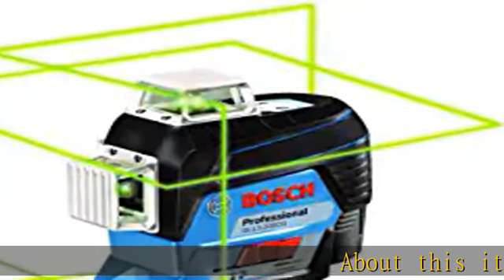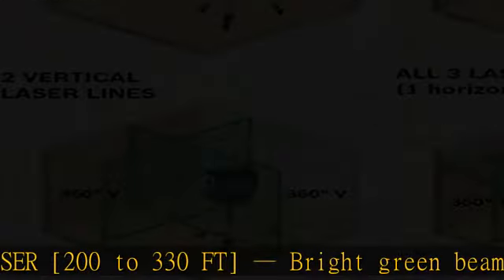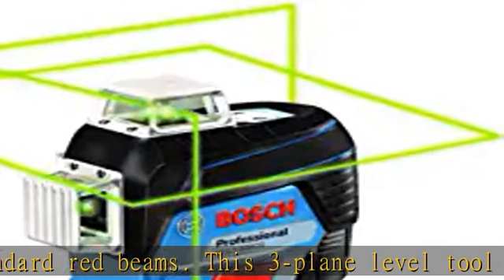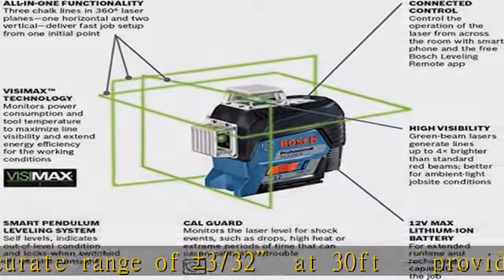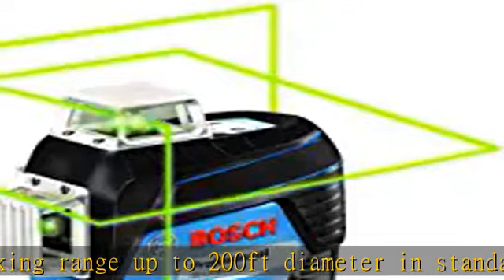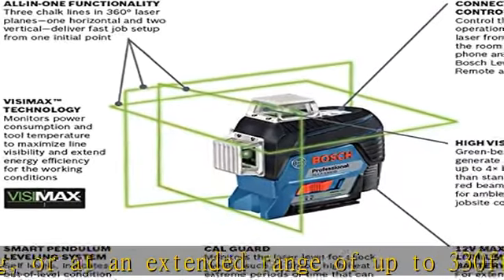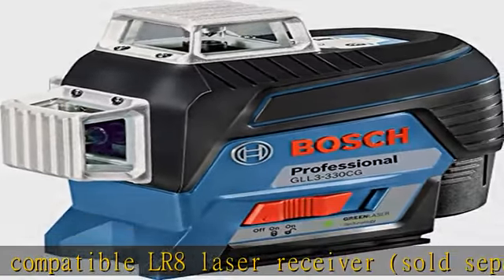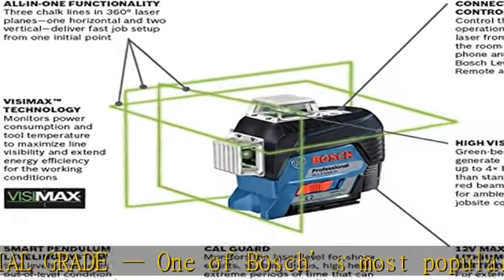Bosch GLL3-330CG 200ft 360-Degree Green Beam Three-Plane Self-Leveling & Alignment-Line Laser with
Bosch GLL3-330CG 200ft 360-Degree Green Beam Three-Plane Self-Leveling & Alignment-Line Laser with (1) 12V Max Lithium-Ion 2.0 Ah Battery & Battery Charger, BM1 Positioning Device & Hard Carrying Case